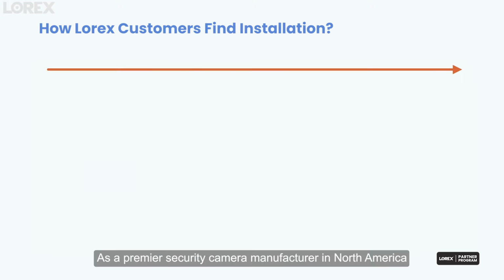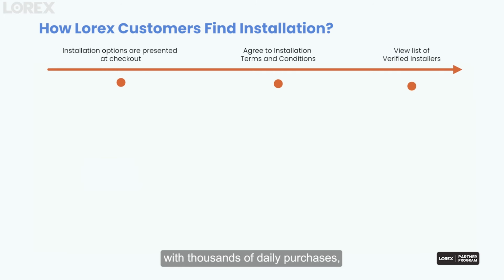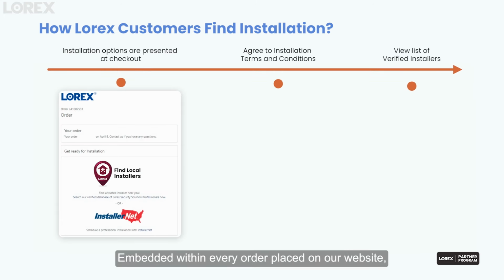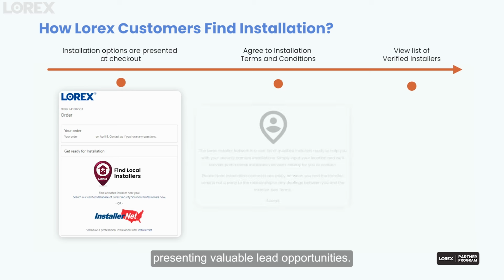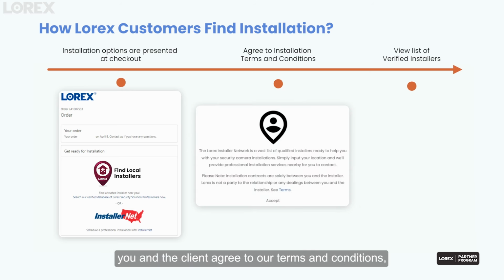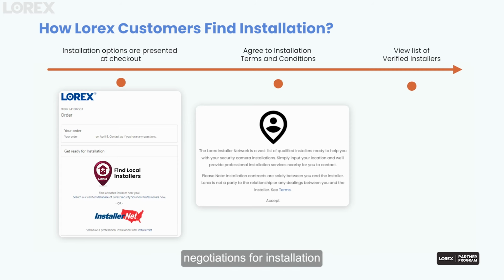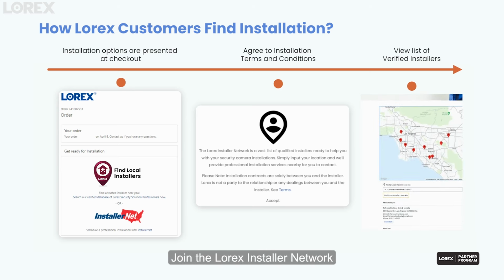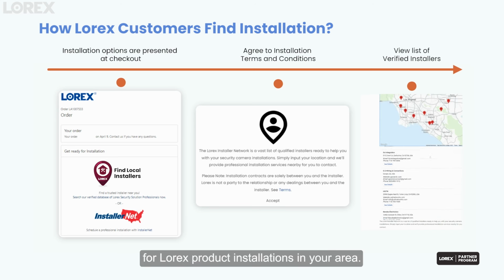Are You a Security Camera Professional, Integrator, or Low Voltage Technician?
Join the Lorex Installer Network and start receiving FREE leads from millions of Lorex customers actively searching for security experts like you! Whether you're a seasoned pro, integrator, or low voltage technician looking to expand your offerings, Lorex helps connect you with clients in your area, giving your business a major boost.

🔧 Enhance your skillset
💼 Expand your services
🎯 Get discovered by local customers